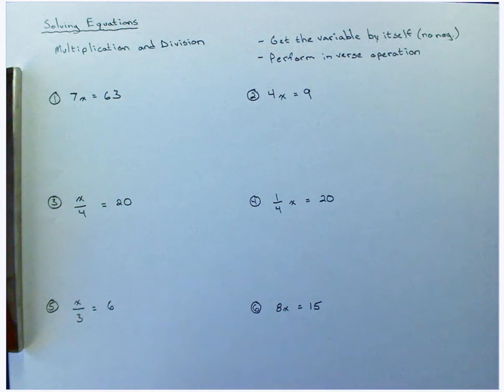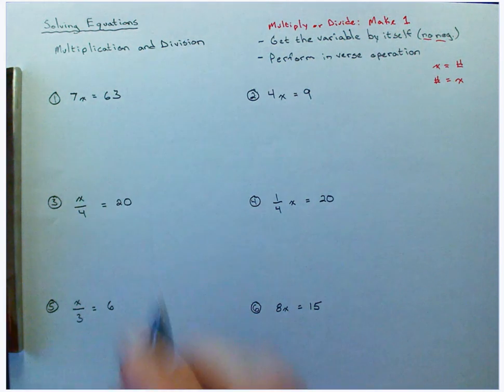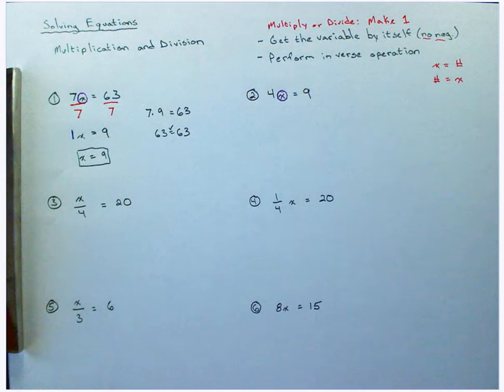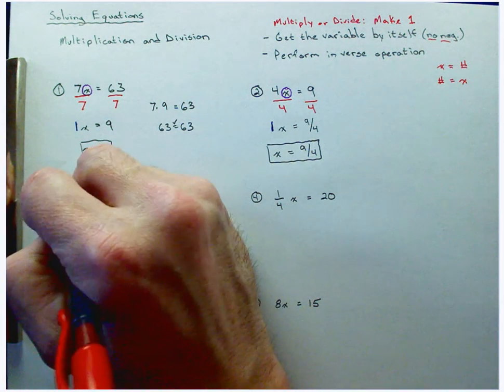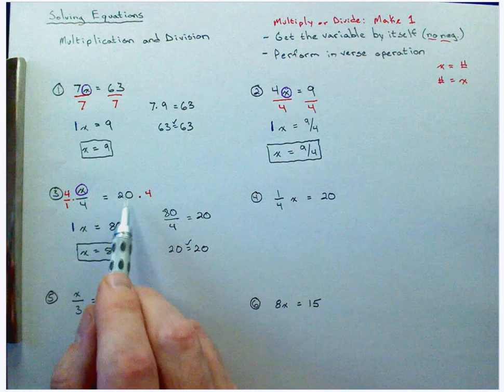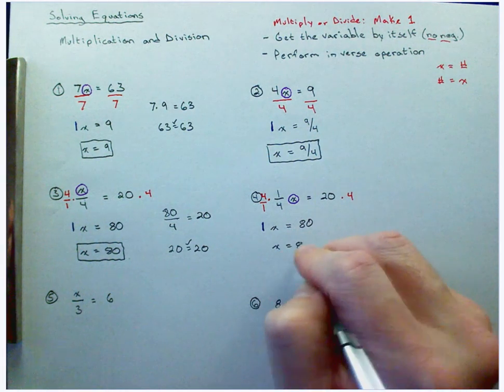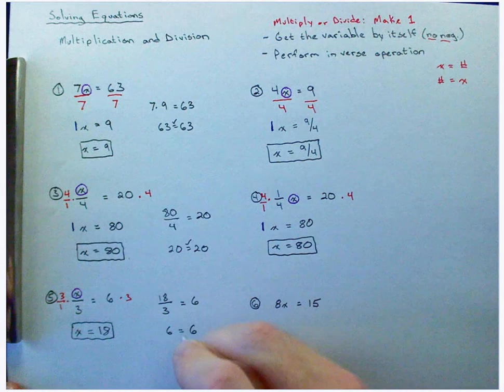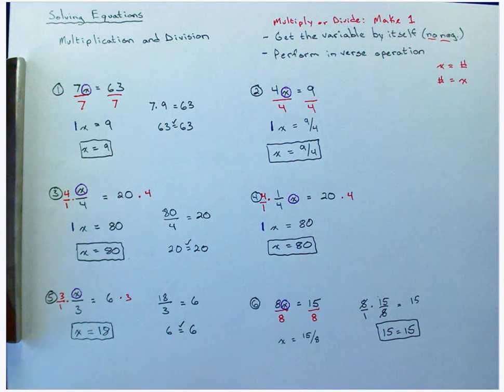Solving Equations: Multiplication and Division